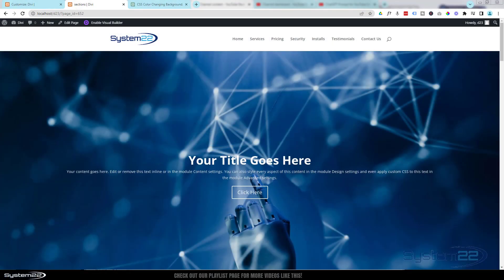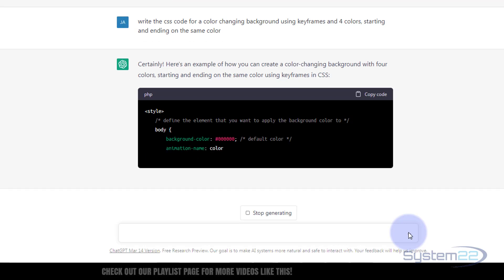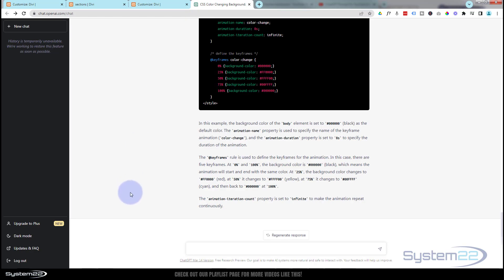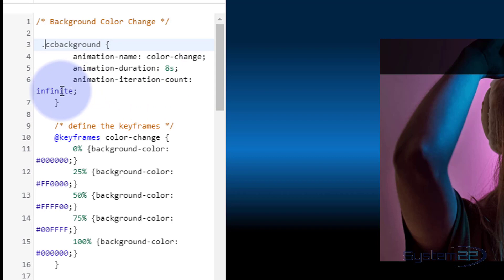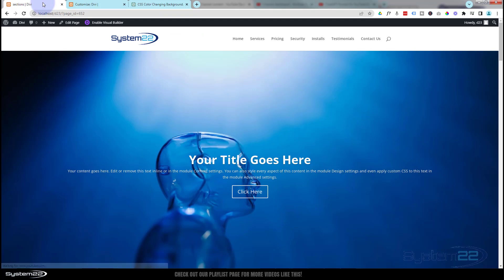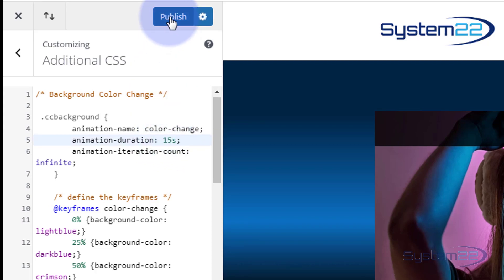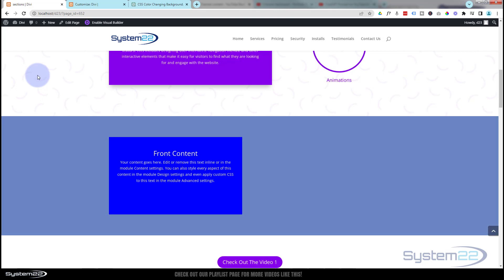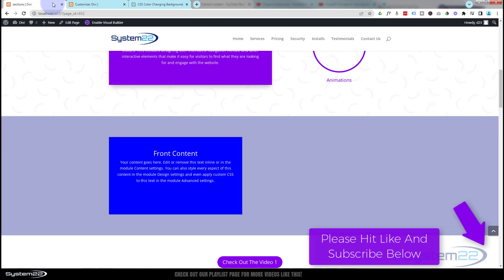Divi Theme Color Changing Animated Background With ChatGPT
How to create aa animated color changing background for any section, row or module, with the Divi Theme. In this video we will be demonstrating how to create this feature using a Divi Blurb Module and some CSS code generated by ChatGPT.
Today we will be building this example using the Divi theme and the free version of ChatGPT from opeAI. This is a really eye catching feature and really easy to do.

In this video we will cover:

Using The Additional CSS Panel,
Creating The CSS Needed On ChatGPT,
Customizing The Code For Our Needs,
Publishing The Code,
Adding A CSS Class Name To A Module,
Adding Another Query For better Results.

ChatGPT can be a useful tool for CSS coding in a few different ways. First, ChatGPT can help generate ideas for CSS designs or provide inspiration for different layout options. Second, ChatGPT can assist with troubleshooting CSS code by suggesting possible solutions to issues that may arise during development. Additionally, ChatGPT can be used to answer questions about specific CSS properties or syntax, providing quick and reliable information without having to search through documentation. Finally, ChatGPT can help automate repetitive tasks in CSS coding by suggesting shortcuts or offering ways to streamline your workflow. Overall, ChatGPT can be a valuable resource for anyone working with CSS, whether you are a beginner or an experienced developer.

v=ZAO2MH0dQtk&list=PLqabIl8dx2wo8rcs-fkk5tnBDyHthjiLw

v=rNhjGUsnC3E&list=PLqabIl8dx2wq6ySkW_gPjiPrufojD4la9

/* Background Color Change */

 .ccbackground {
        animation-name: color-change;
        animation-duration: 15s;
        animation-iteration-count: infinite;

    /* define the keyframes */
    @keyframes color-change {
        0% {background-color: lightblue;}
        25% {background-color: darkblue;}
        50% {background-color: crimson;}
        75% {background-color: purple;}
        100% {background-color: lightblue;}

CHAPTERS

00:00 Introduction
00:49 Creating The CSS Needed On ChatGPT,
02:01 Using The Additional CSS Panel,
03:32 Customizing The Code For Our Needs,
05:27 Publishing The Code,
06:07 Adding A CSS Class Name To A Module,
08:28 Adding Another Query For better Results.